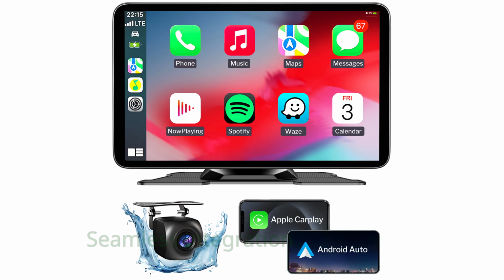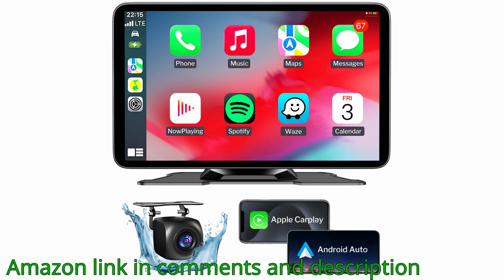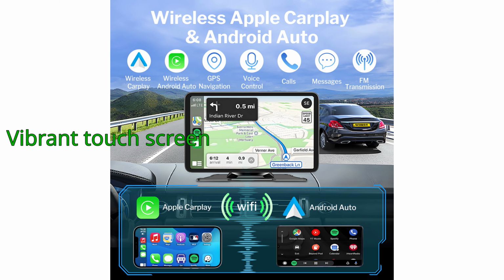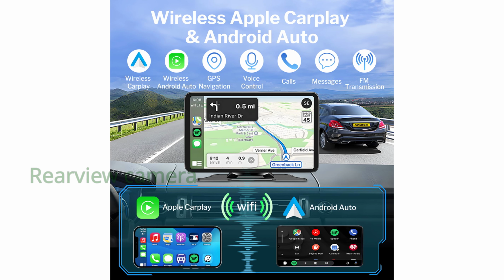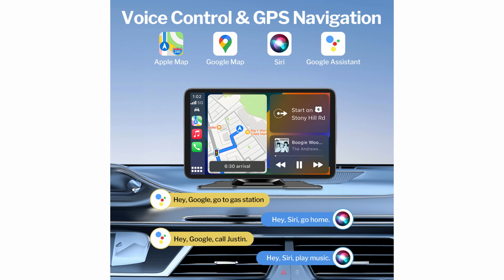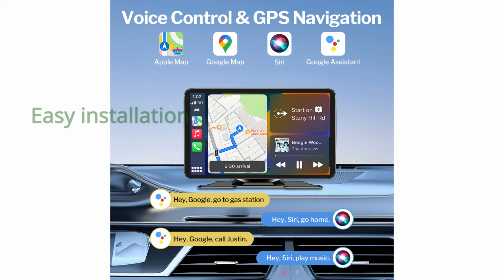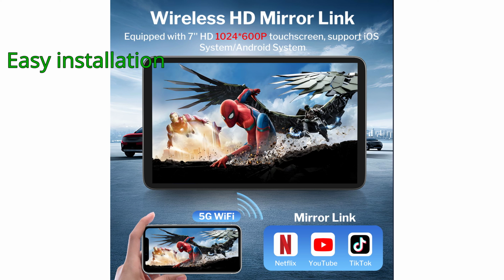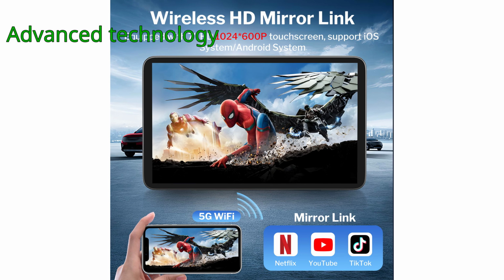REVIEW (2026): 7" Wireless CarPlay Screen. Features.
Here's a quick rundown of the main highlights for the 7" Wireless CarPlay Screen.

Discover the 7" Wireless CarPlay Screen, a versatile addition to your vehicle that brings seamless integration with both Apple CarPlay and Android Auto. This advanced car stereo offers wireless connectivity to your smartphone, enabling hands-free access to essential functions such as navigation and music streaming. Featuring a high-definition touch screen with a vibrant 1024x600 pixel resolution, this device ensures a clear and engaging display. Enhance your driving experience with the mirror link function, allowing effortless video sharing from your phone. Safety is prioritized with the waterproof rearview camera, automatically displaying the rear view on the screen when reversing to simplify parking and maneuvering. Enjoy superior sound quality with upgraded audio output options, including Bluetooth connectivity to your car speakers, as well as AUX, FM transmitter, and built-in speaker choices. Installation is a breeze with the adjustable self-adhesive dashboard mount, providing a secure and flexible fit in any vehicle. Manufactured by LITALARM, this portable car stereo combines cutting-edge technology with user-friendly features, making it an ideal enhancement for any entertainment and navigation system.